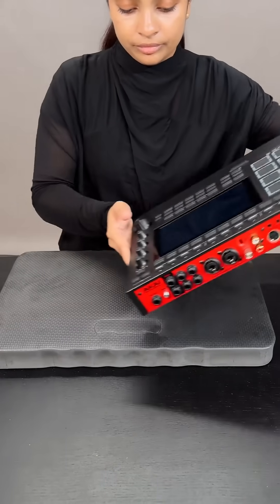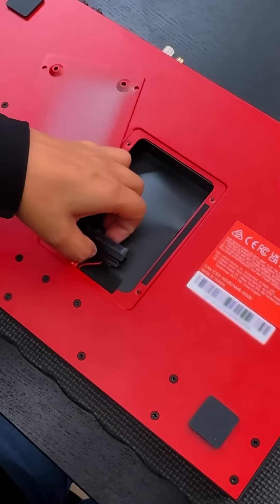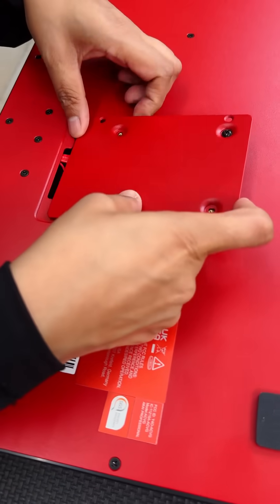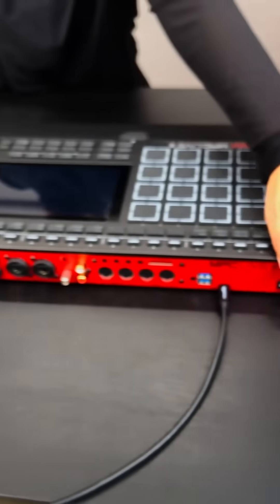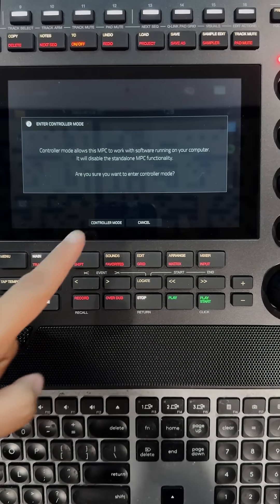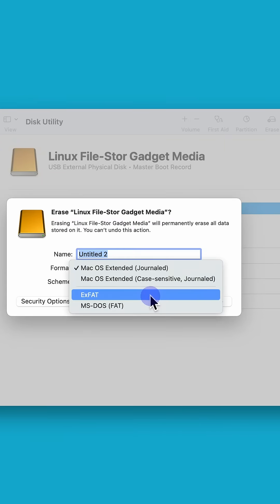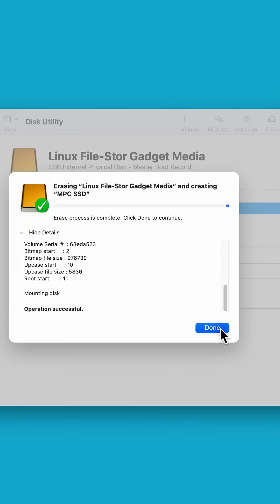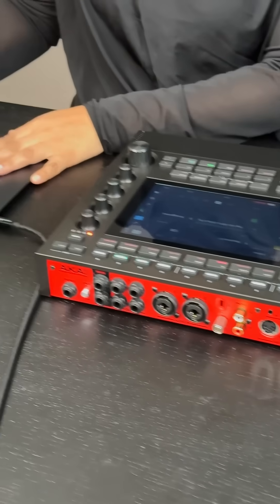Install an SSD in your MPC Live 3.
How to install and format your SSD for your MPC Live 3.